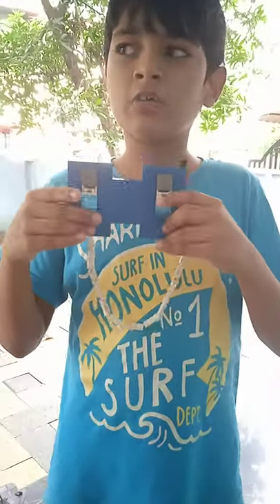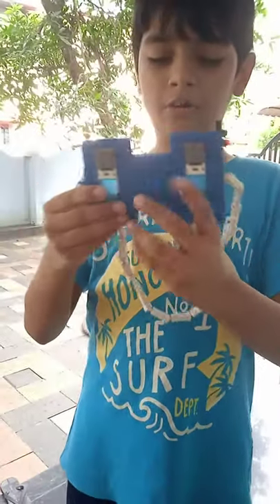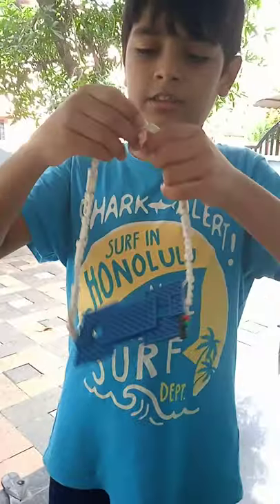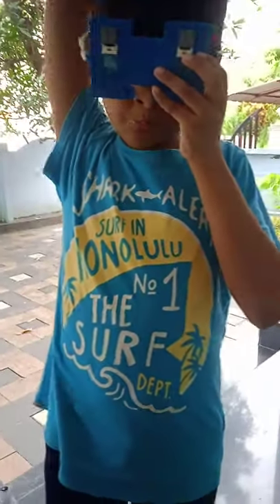lego toys sunglasses🕶️